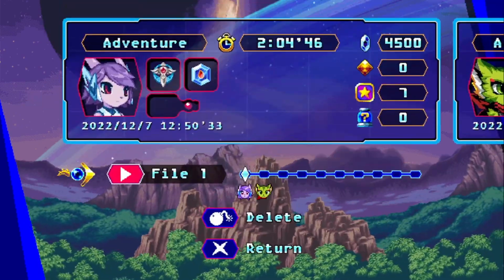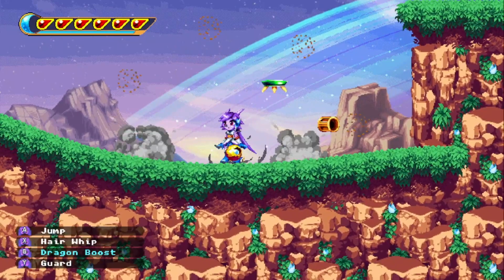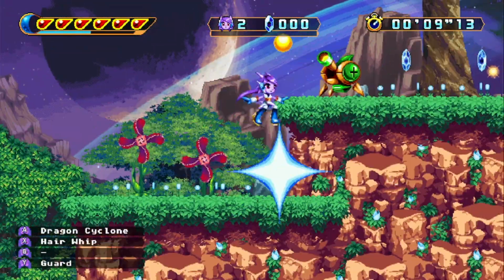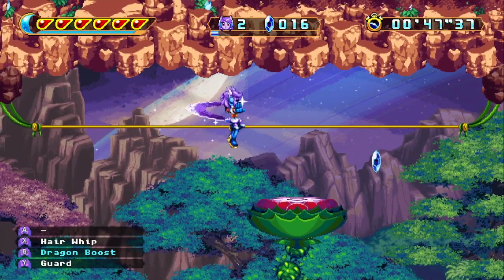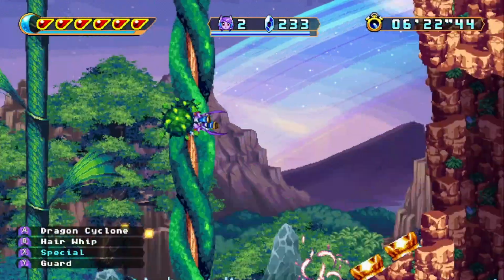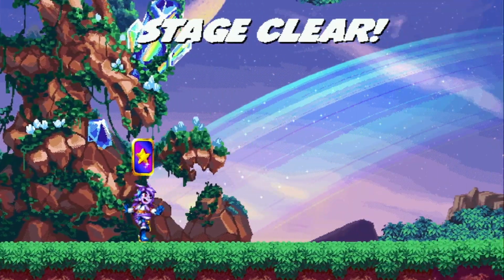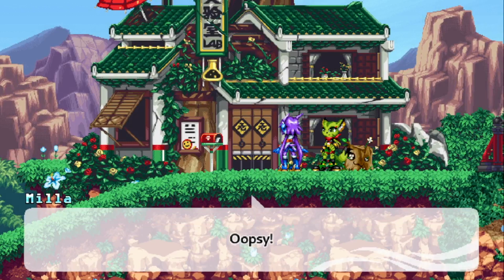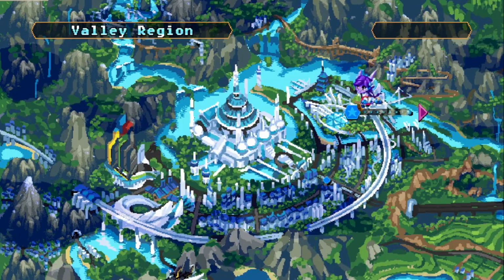Off to Save the World. . . Again! | Freedom Planet 2 Part 1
Hi! Welcome to the channel and welcome to a new series. We are now playing Freedom Planet 2 Created by the minds from @GalaxyTrail. I absolutly loved the first game and the sequal looks so cool. With a brand new story, brand new characters, and a brand new art style, I am over the moon with this and can't wait to show you all.